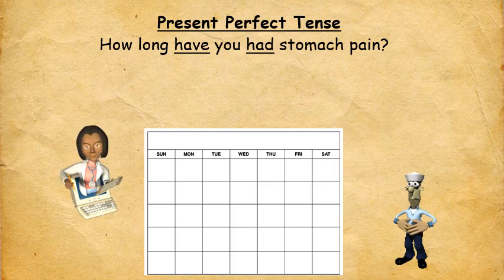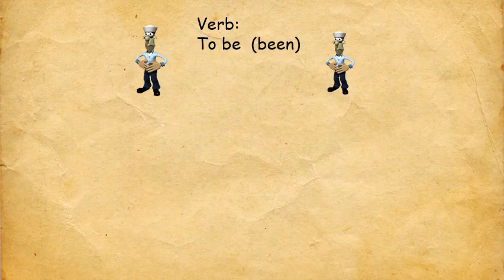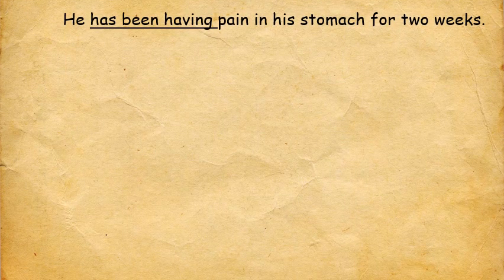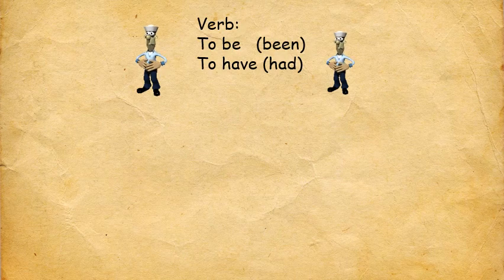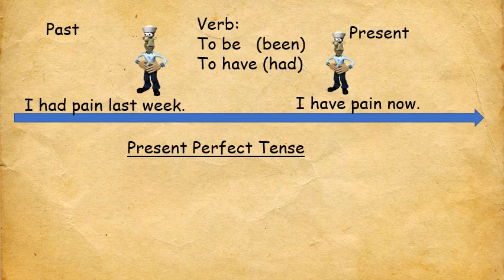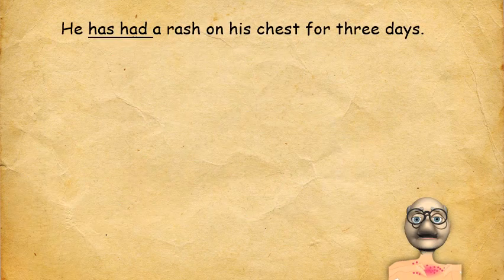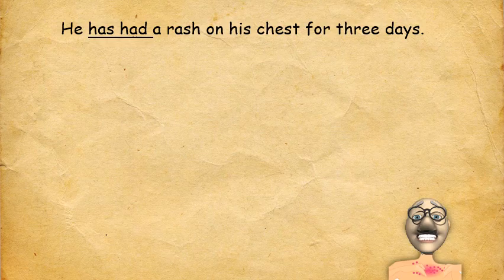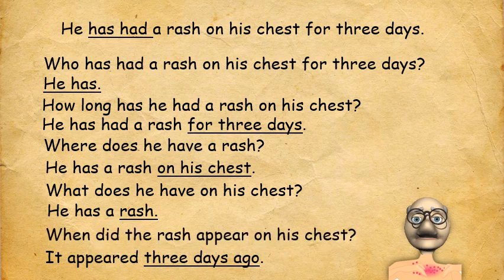English for Health Lesson 3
This video is practice using English to talk about your health. It includes grammar and vocabulary from my Beginning English Class lessons.  If the video is too difficult, view  my beginning lessons.